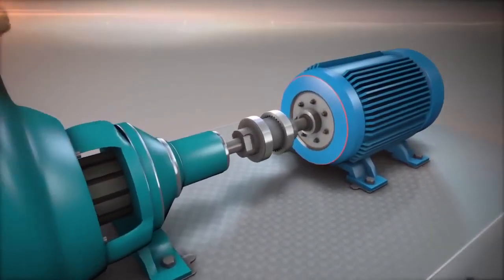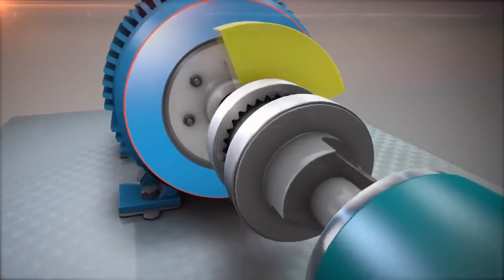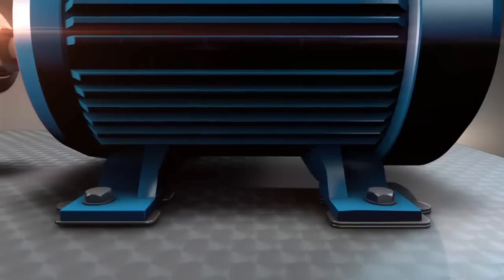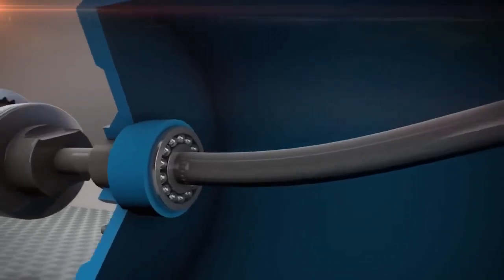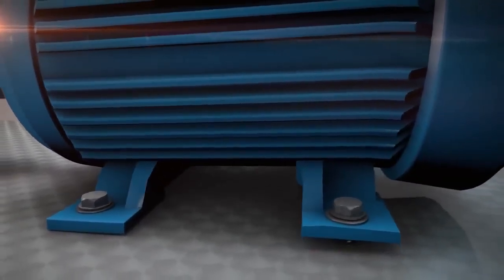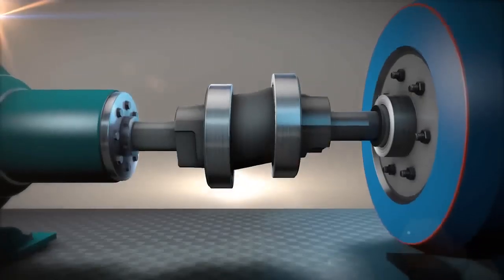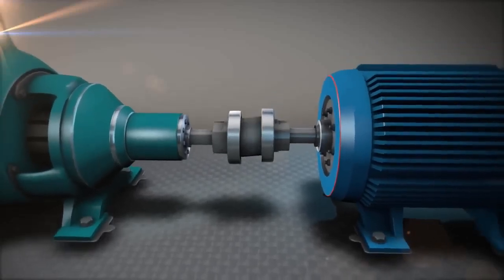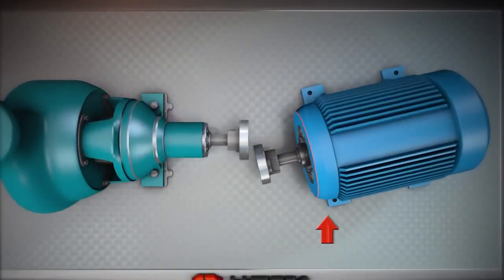Installation of Centrifugal Pumps